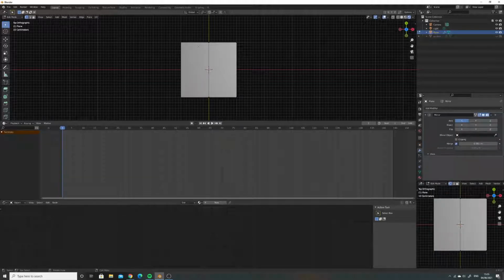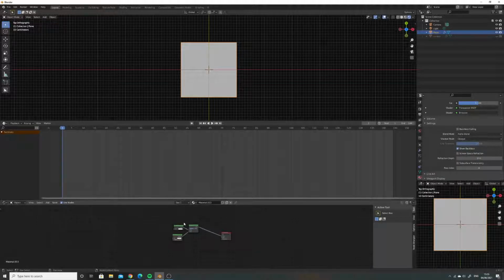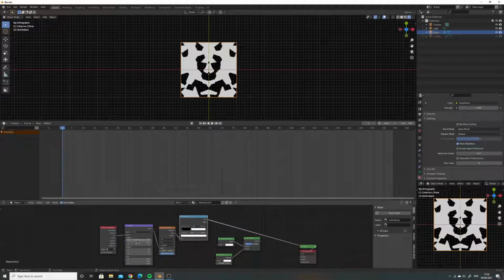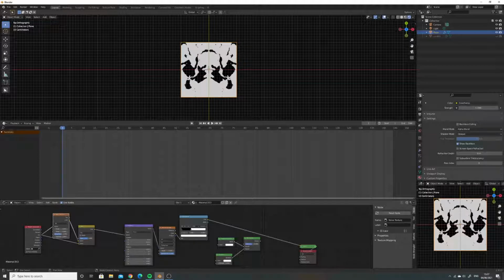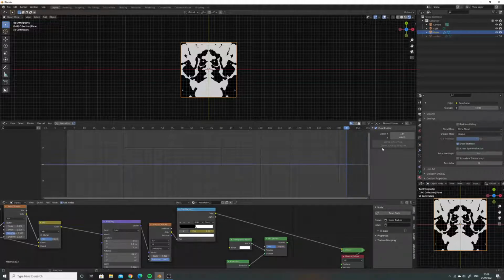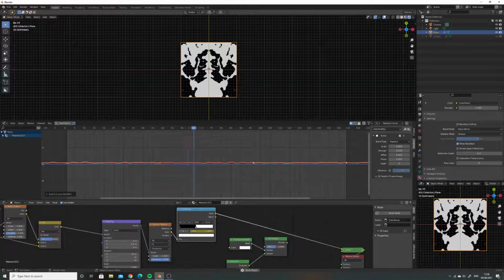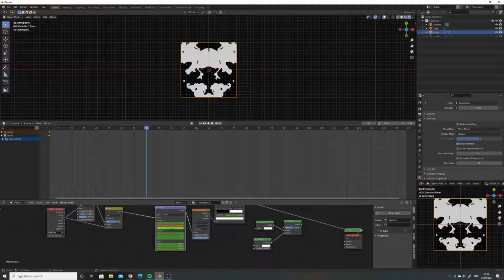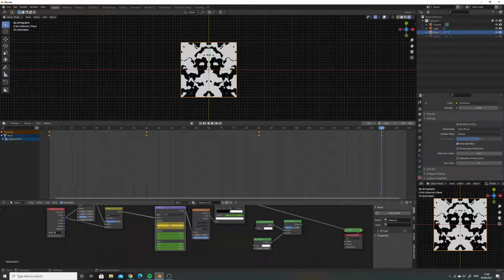Create and animate rorschach style patterns in blender (Blender tutorial)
In this tutorial we will create a Rorschach style pattern using nodes, enjoy.

It's my first tutorial so any feedback welcome.